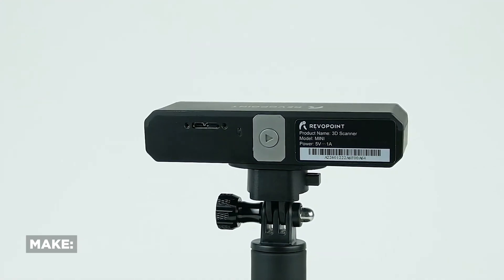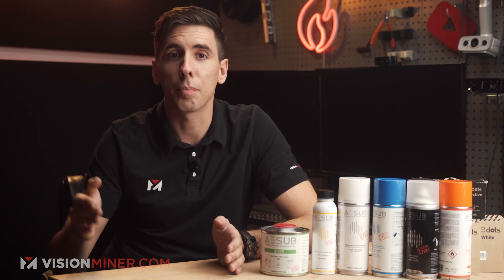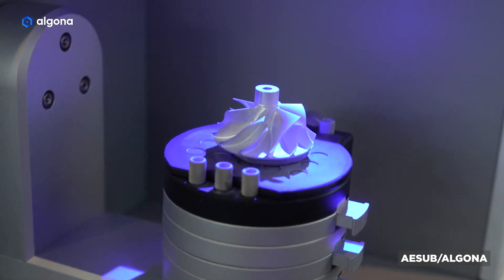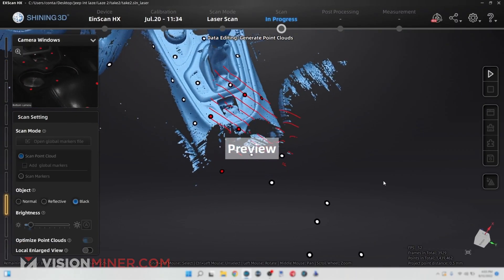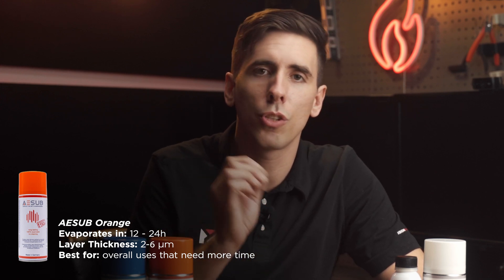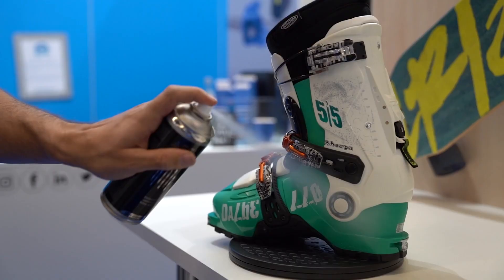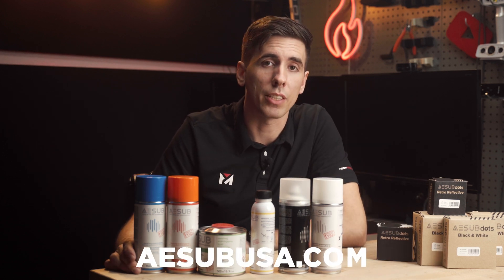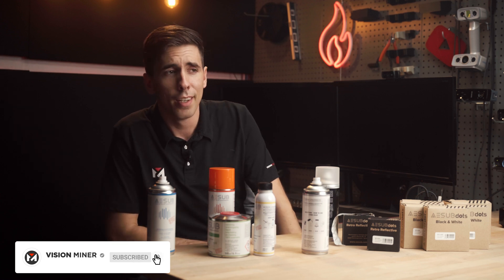This is a GAME CHANGER for 3D Scanning | AESUB 3D Scanning Spray Overview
Most 3D scanners are using some sort of light, whether LED's, infrared, or lasers, and it uses lenses to capture the reflection of that light, and determine the shape of an object via triangulation.

The problem is, reflective and dark or black surfaces scatter and absorb light, which means the scanner can't see it, and can't get good data. AESUB scanning spray makes nearly ANY object scan quickly and easily.

AESUB is an aerosol spray designed specifically for 3D scanning. Existing solutions like foot spray, chalk spray, baby powder, etc can work, but generally leave a huge mess, which you have to clean off the parts and your facility, and they can even damage surfaces, like leather or paints. They can also build up in areas, meaning the scan won't be accurate, with extra bumps and things in there.

With AESUB, they disappear by themselves -- with ZERO cleaning. They have a few different blends, and they all disappear within a few hours -- "sublimation", they call it, which is defined as " the transition of a substance directly from the solid to the gas state, without passing through the liquid state"

The coatings are also homogenous, meaning they're consistent in thickness, and go on super smooth without significant build-up. There are some technical videos out there showing how consistent it really is, even for metrology-level scanning. I'll get into the specific micron thicknesses in a moment.

AESUB works by creating a matte, light-colored surface on the part, which makes a great projection screen for the scanners. And yes, all the colors of aesub (blue, orange, white, yellow, and green) are white in color – there’s no blue spray, it’s all white. Except for the transparent version – for scanning full color.

You can get about 4 square meters out of the 400ml can, if you’re spraying it on thick, and it’s got a 5-year shelf life, so you wont need to worry about it going bad if you don’t use it – it’s a great tool for the tool chest, and if you do a lot of scanning, you’ll find it to be a huge help.

AESub is designed to work in virtually all 3D Scanning applications such as:
automotive
engineering
aerospace
energy sector
tooling industry
architecture
plastic design/art
research & development

The biggest thing about aesub is how it sublimates into the atmosphere – basically, it disappears completely, with virtually zero residue on the part. That means you don’t have to clean your parts after scanning, and you’re not getting a bunch of powder or paint into the crevices of the part. In a lot of cases, post-cleaning is a huge pain, so this product not only makes scanning easier, but it reduces post-cleanup significantly – by eliminating the cleaning entirely.

AESub comes in a variety of formulas to best fit your needs -- whether you're covering large areas, coating very small objects, or even using a clear spray for scanning in full color, we've got you covered with 6 different versions.

Aesub Blue
Evaporates in: about 2-4 hours
Layer Thickness: 8 - 15 μm
Best for: just about everything

Aesub Orange
Evaporates in: 12-24h
Layer Thickness: 2 - 6 µm
Best for: applications that need require more time, or if you want a slightly thinner coating

Aesub Green
Evaporates in: 6h
Layer Thickness:~10-20 µm
Best for: HUGE objects that need to be coated with a spray gun, like a boat or a car
Designed for use with a spray gun
Works in marine environments

Aesub Yellow
Evaporates in: 20 minutes
Layer Thickness: less than one micron
Best for: very small parts with fine details, where you need metrology-level data collection

Aesub Transparent
Evaporates in: a few hours
Best for: Objects that also need to be scanned in full color, or featureless objects which have color texture for tracking

Aesub White
Evaporates in: well, it doesn't, it's basically washable spray paint
Layer Thickness: ~7 µm
Best for: Objects that need to be scanned over the course of several days

this spray has been a game changer for us here at Vision Miner. It literally makes unscannable objects scannable -- incredibly convenient, no mess to clean up, super easy and quick to apply, it's literally a game changer.